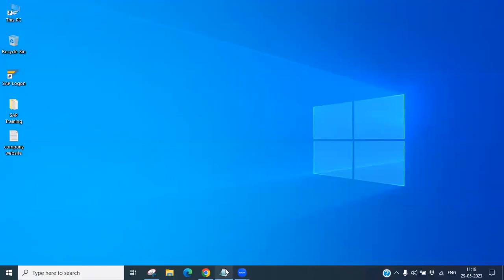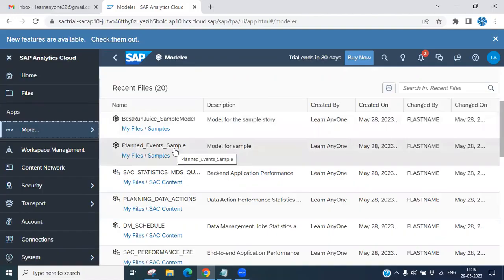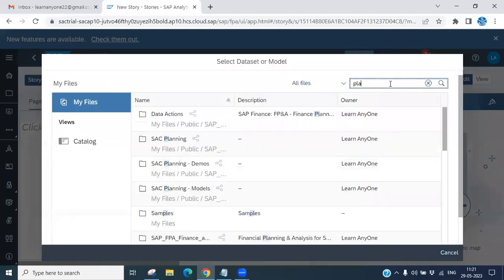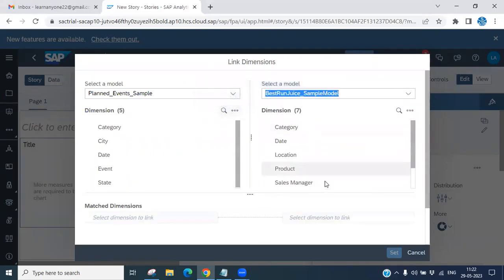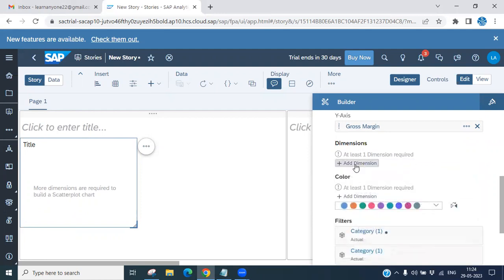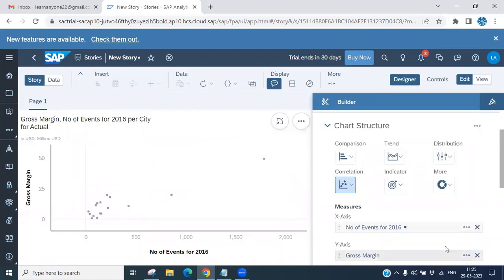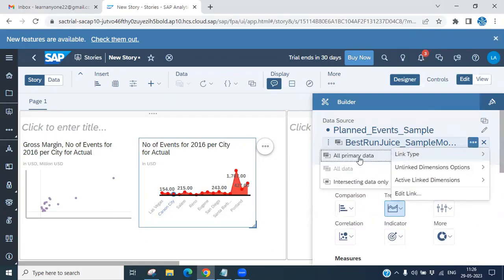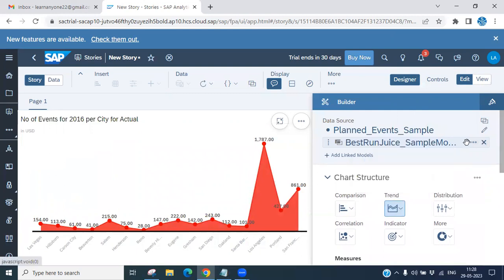SAC Training|How to Link Different Models in SAP Analytics Cloud |Step-by-Step Guide 2026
🚀 Learn how to link different models in SAP Analytics Cloud (SAC) step-by-step in this complete beginner-friendly tutorial!

In this video, you will understand how to connect multiple data models in SAC to create powerful dashboards, stories, and reports. This is one of the most important concepts for real-time analytics and planning in SAP.

🔥 What You’ll Learn:
✔ What is Model Linking in SAC
✔ How to connect multiple models
✔ Live demo with real-time example
✔ Best practices for data blending
✔ Use cases in reporting & dashboards

💡 This tutorial is perfect for:
SAP Beginners | SAP Analytics Cloud Users | Data Analysts | BI Developers

👉 If you want SAP Training, Server Access, and Full Course, contact now!

All MODULES Of SAP Online Training :
1. SAP- BI/BW On HANA + BOBJ
2. SAP-BW4HANA 2.0 + Native HANA

Official Sources:
SAP Learning Hub
 (paid)